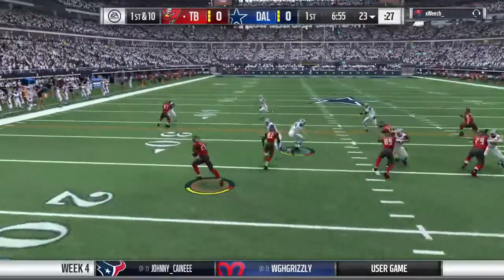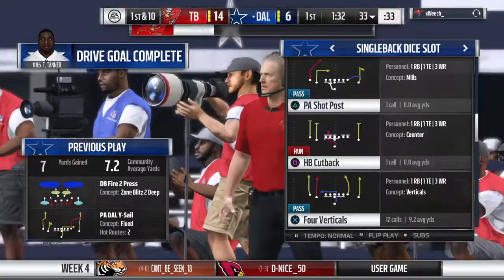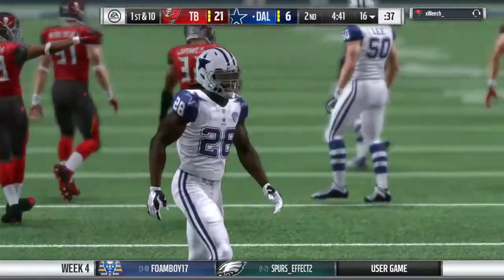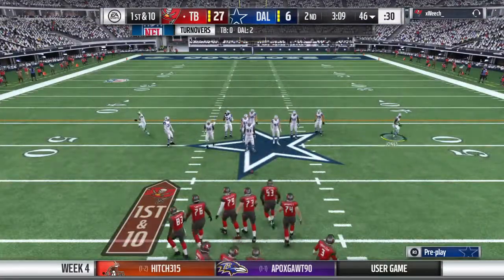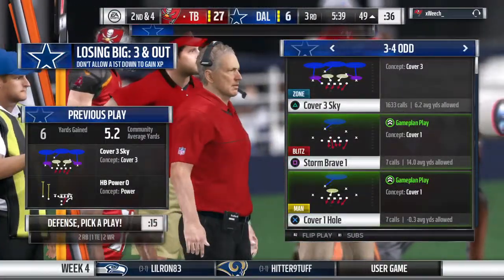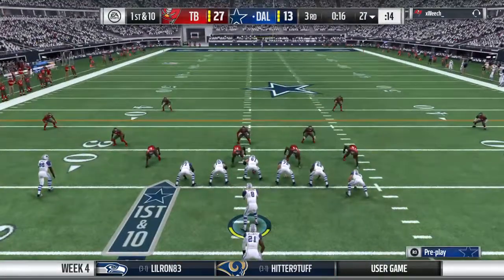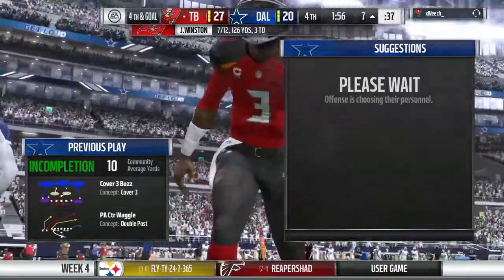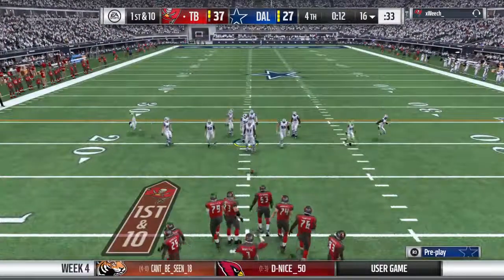Weeezy661's Live PS4 Broadcast